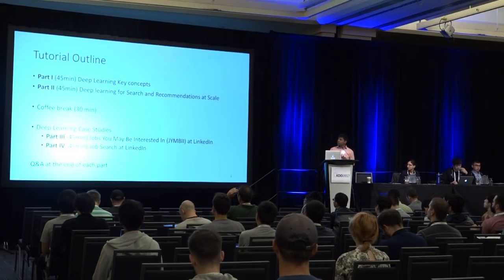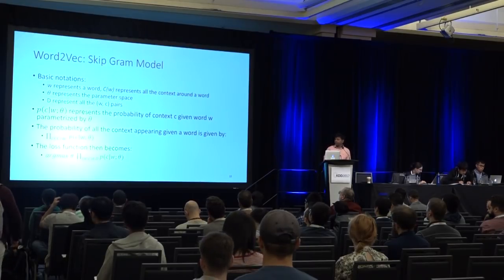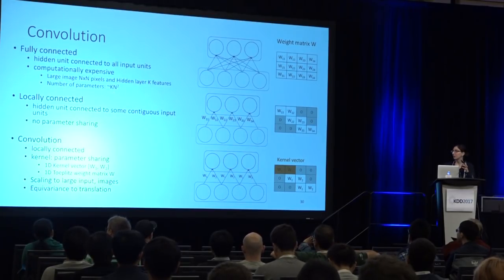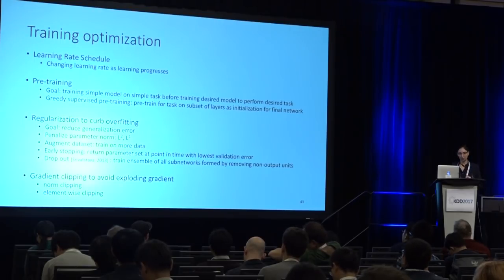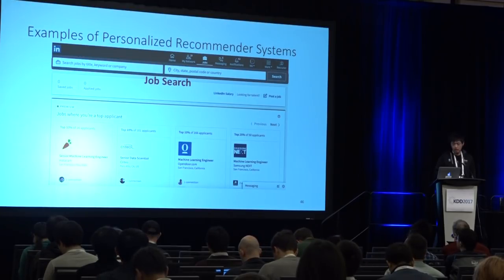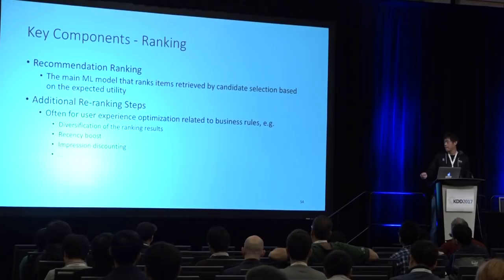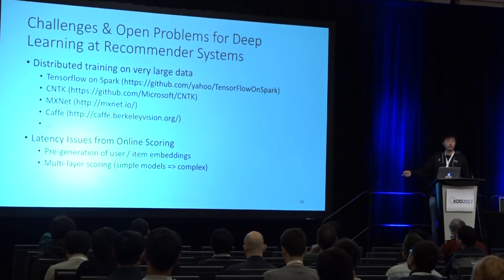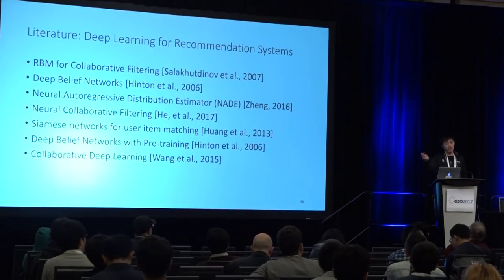Deep Learning for Personalized Search and Recommender Systems part 1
Authors:
Liang Zhang, LinkedIn Corporation
Benjamin Le, LinkedIn Corporation
Nadia Fawaz, LinkedIn Corporation
Ganesh Venkataraman, LinkedIn Corporation

Abstract:
Deep learning has been widely successful in solving complex tasks such as image recognition (ImageNet), speech recognition, machine translation, etc. In the area of personalized recommender systems, deep learning has started showing promising advances in recent years. The key to success of deep learning in personalized recommender systems is its ability to learn distributed representations of users’ and items’ attributes in low dimensional dense vector space and combine these to recommend relevant items to users. To address scalability, the implementation of a recommendation system at web scale often leverages components from information retrieval systems, such as inverted indexes where a query is constructed from a user’s attribute and context, learning to rank techniques. Additionally, it relies on machine learning models to predict the relevance of items, such as collaborative filtering. In this tutorial, we present ways to leverage deep learning towards improving recommender system. The tutorial is divided into four parts: (1) In the first part, we will present an overview of concepts in deep learning which are pertinent to recommender systems including sequence modeling, word embedding and named entity recognition. (2) In the second part, we will present how these fundamental building blocks can be used to improve a recommender system at scale. (3) The third part presents a few case studies from large scale recommender systems at LinkedIn and some of the challenges we faced while getting deep learning to work in production.